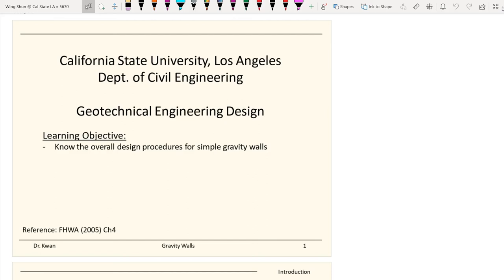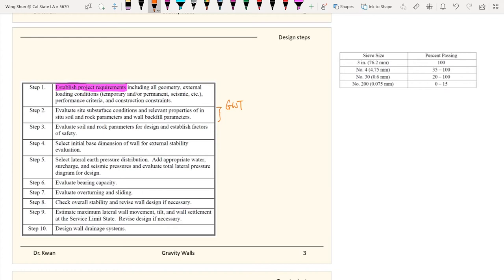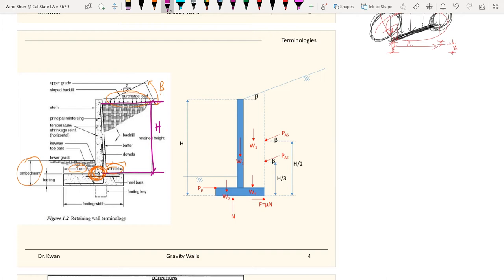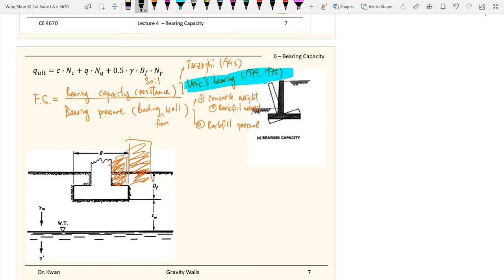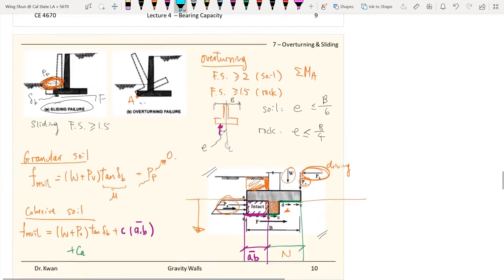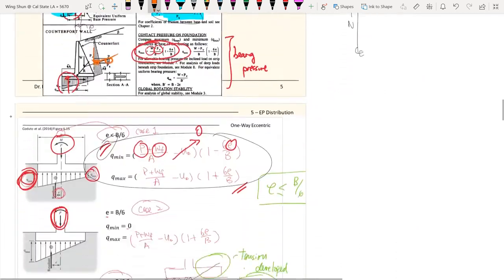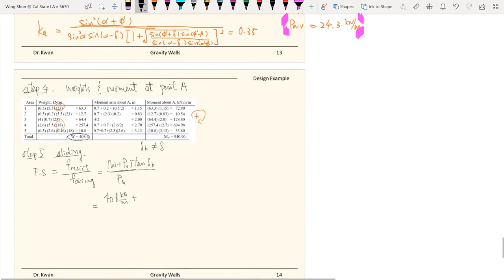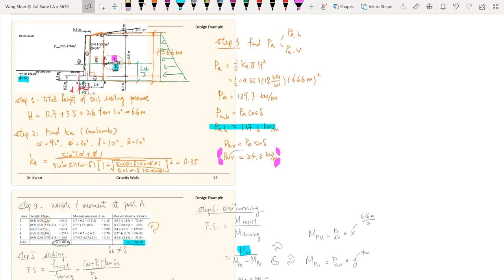CE 5670 - Gravity Wall Design